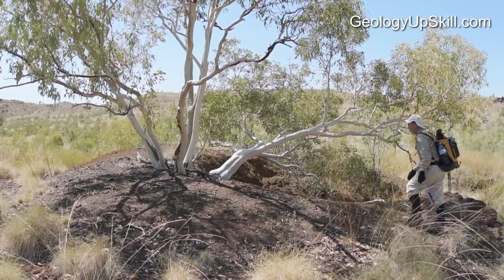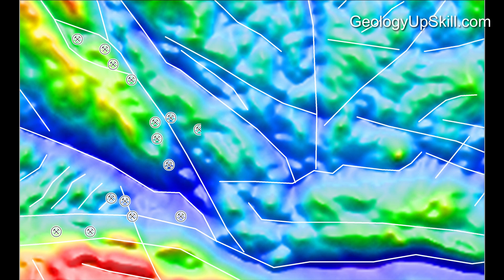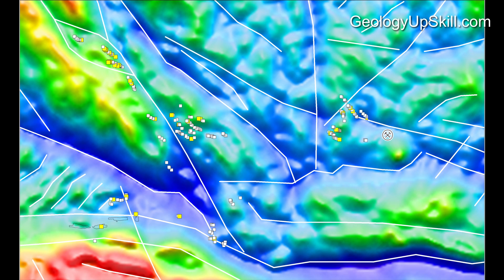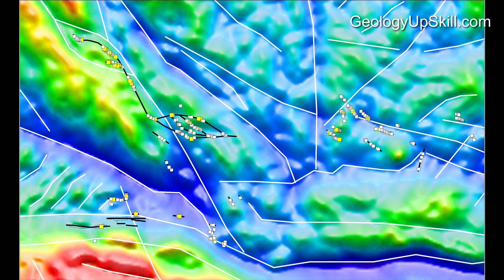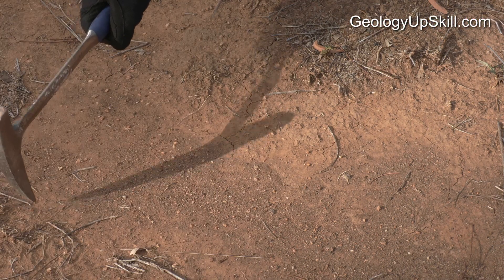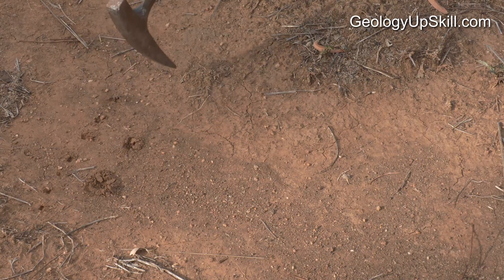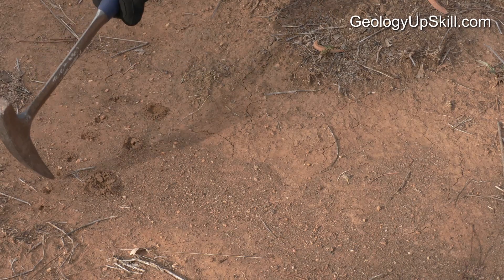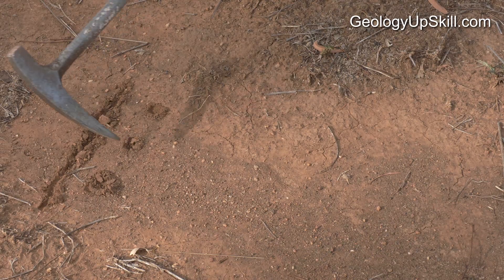Interpreting Old Mine Workings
A practical guide for geologists on how to extract and interpret useful information from historical mine workings. Part of the video training series "Fieldcraft for Geologists".